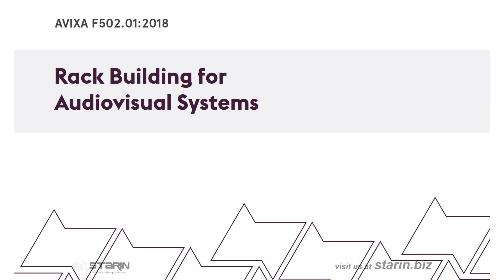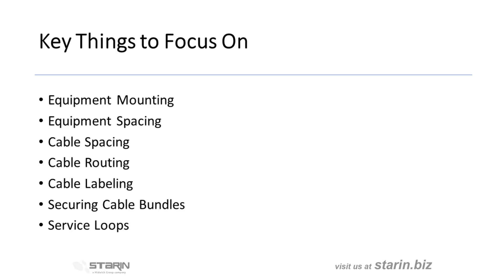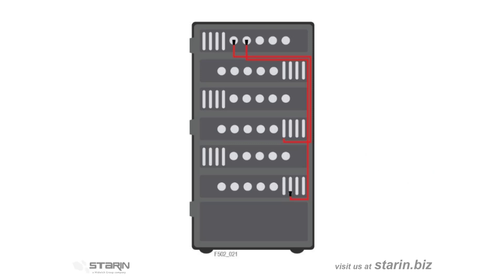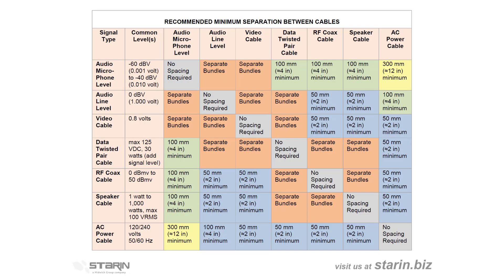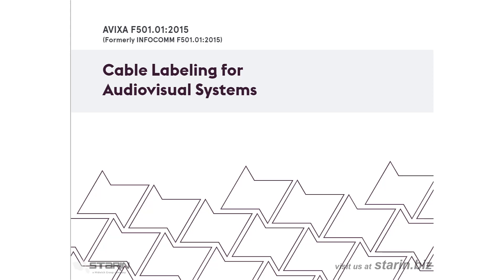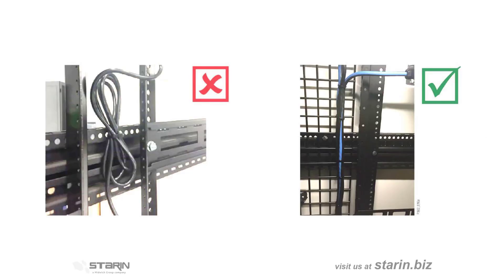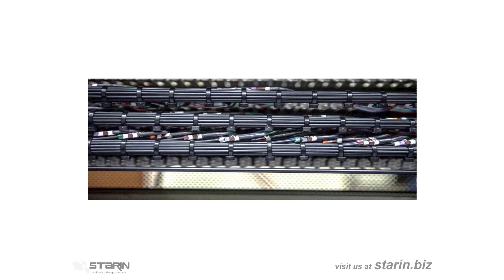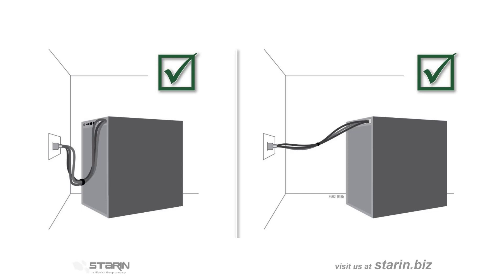The Lost Art of AV: Rack Building Basics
Basic requirements for audiovisual rack planning, design, accommodation, and equipment layout.
Please visit AVIXA's website for the latest and most recent standard